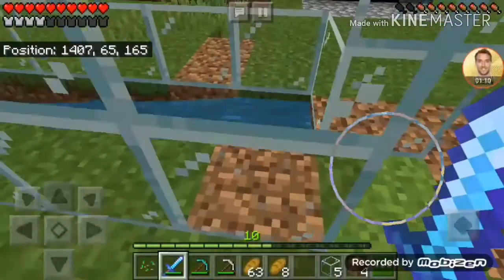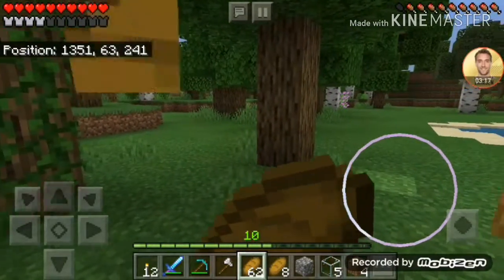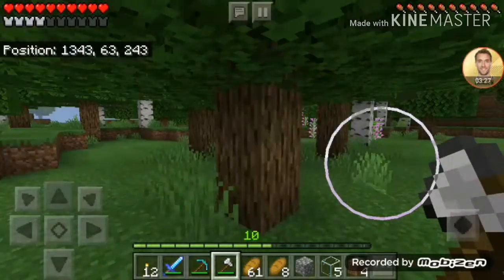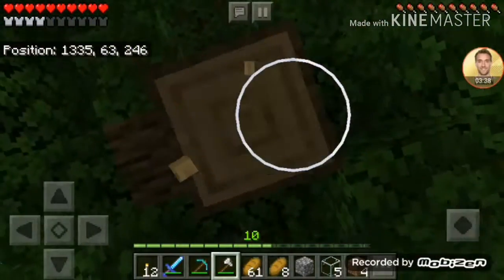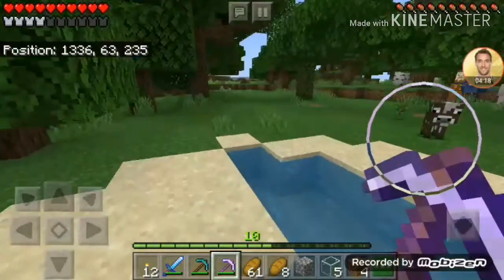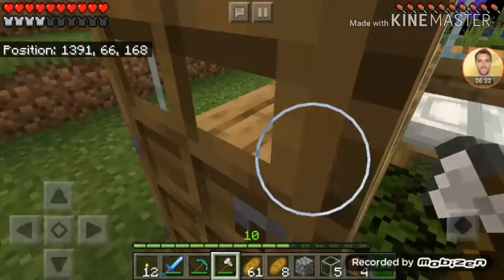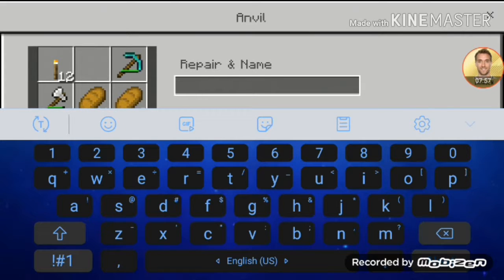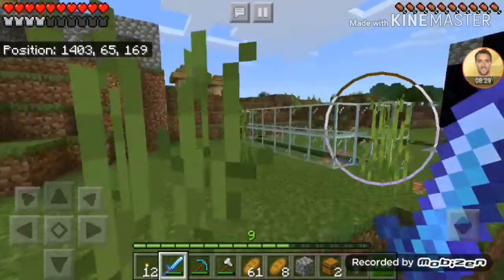Cobblestone generator but taken to the next level (part 5)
Already lol